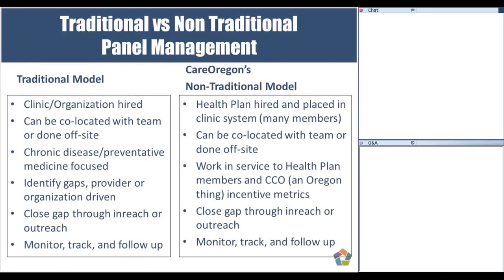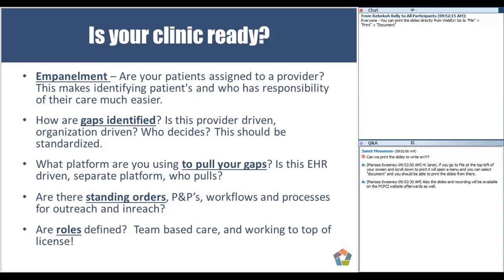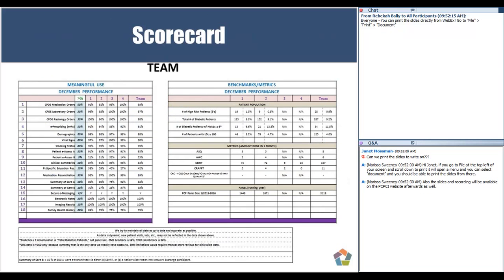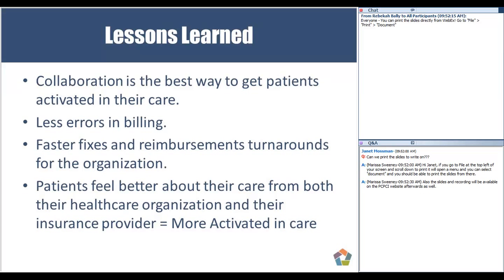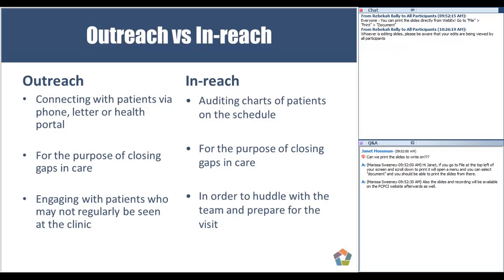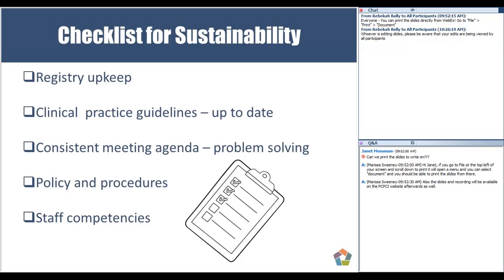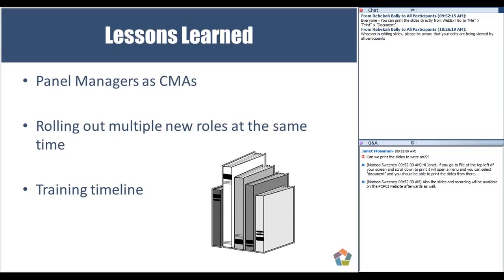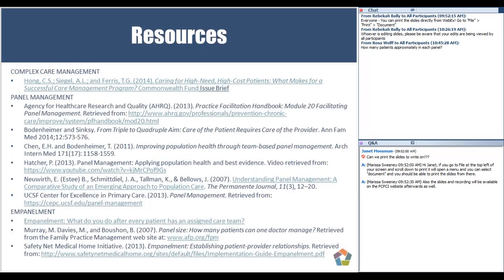Developing Successful Panel Management Processes_Edited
Panel management is necessary to track and care for patients with complex care and support needs. Often, it is the cornerstone to better planned visits and ensures accountability in chronic disease management and improved care. This webinar will highlight traditional and non-traditional models. Participants will hear from a variety of presenters including those from the lens of a health plan, a practice manager, clinical staff, and a panel coordinator. They will share their lessons learned regarding what is needed to successfully manage a panel of patients, ideal staffing models, processes, and tips for sustainability.
Participants will be able to:

Define the difference between traditional and non-traditional panel management;
List at least 3 areas of readiness to implement a successful panel management process;
Clearly articulate the process for developing a sustainable panel management model locally;
Define outreach versus in-reach; and
List at least 2 key elements for sustainability.

Presented By:

Marcelle Thurston, MS, RD, CDE
Primary Care Innovation Specialist
CareOregon

Marcelle Thurston was originally trained as a Registered Dietitian and a Certified Diabetes Educator starting her career in trauma centers on the East coast and working in outpatient centers. After almost a decade in direct patient care, Marcelle spent over six years in public health serving at the state level in Washington and Colorado. Her involvement in public health focused on nutrition related policy initiatives as the coordinator of the Obesity Prevention Program and quality improvement and practice transformation as manager of the Diabetes Prevention Program. Additionally, Marcelle most recently worked with Kaiser Permanente Colorado, serving as the Consulting Project Manager for Clinical Integration.

Scott Zahlmann
Population Health Supervisor
CareOregon

Scott Zahlmann is the Population Health Supervisor at CareOregon, and has been at CareOregon for 1 year. With CareOregon, Scott has been charged with creating and sustaining a Panel Coordinator program. Prior to CareOregon he spent 5 years as a Paramedic, 7 years at a Community Health Center as a Medical Assistant, Lead Medical Assistant, Medical Assistant Supervisor, and an OCHIN/EHR site specialist. In his career he has been part of large health systems, private practice, and FQHC’s in many different roles from support to management.

Emma J. Abiles
CareOregon

Emma Abiles has a background in Psychology and started her healthcare journey as a Medication Aide for people with Alzheimer’s and Dementia.  She later worked as a staffing coordinator to ensure safe patient to medical staff ratios and as an ED to ED transfer coordinator organizing emergency admits from rural hospitals.  Most recently, Emma is coming from OHSU outpatient specialty services and the OHSU’s Family Medicine at Richmond, an FQHC servicing the uninsured/Medicaid/Medicare population.  Emma served as the Lead Panel Manager for over 4 years coordinating population health management, data driven quality improvement, team based care with emphasis on workflow development.  This depth of experience and knowledge is invaluable in her role as a Primary Care Innovation Specialist for Care Oregon.